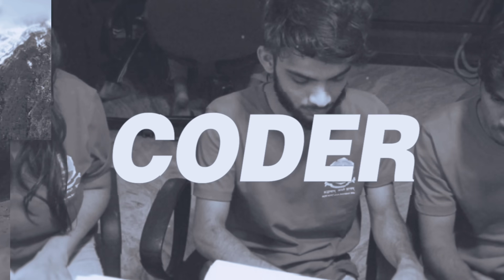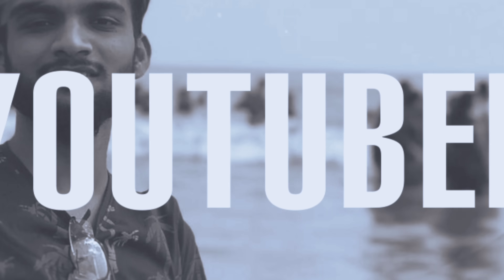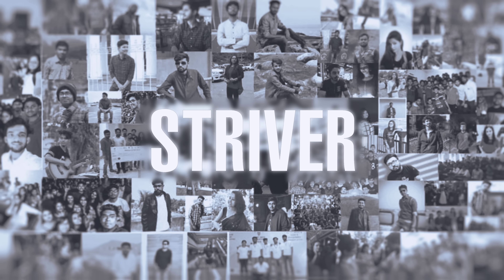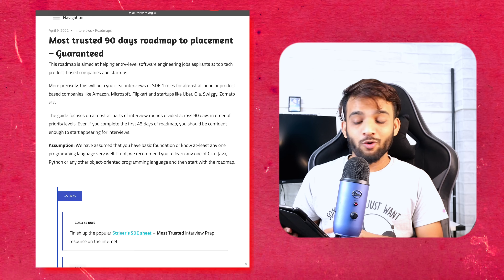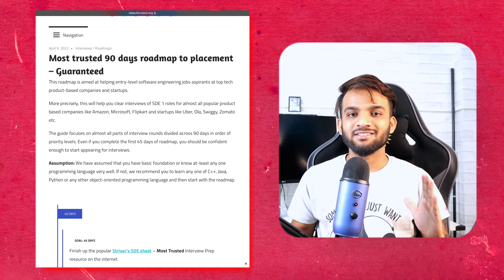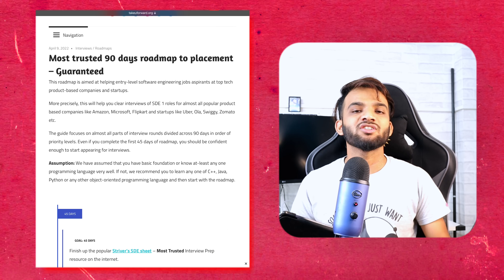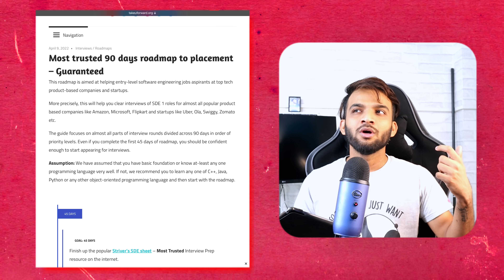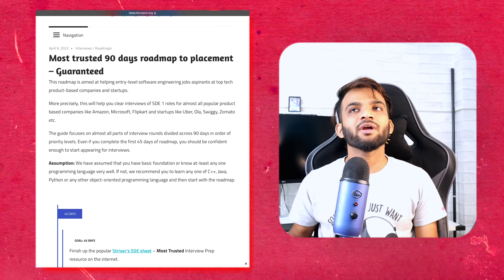90 Days Roadmap | PLACEMENT GUARANTEED | Software Engineer | FAANG and Startups